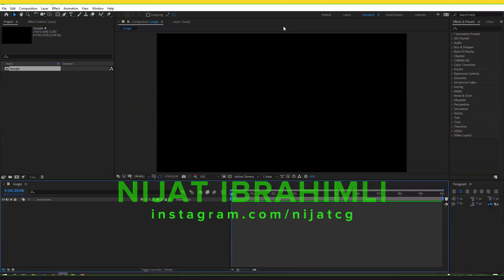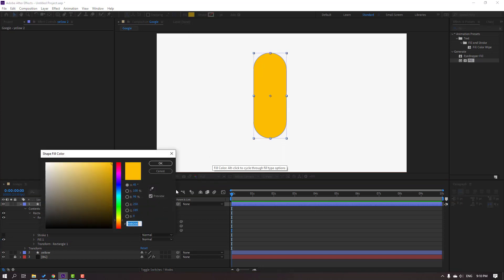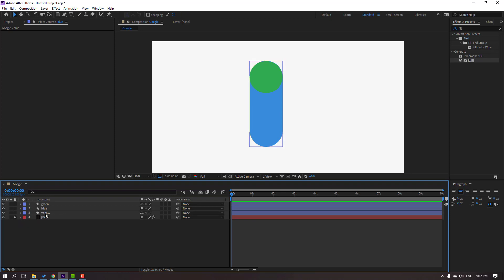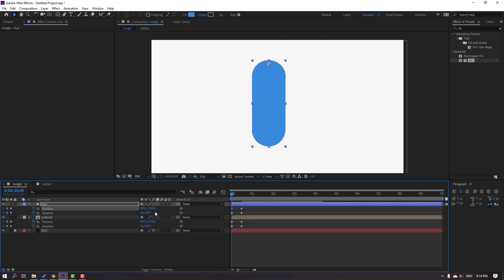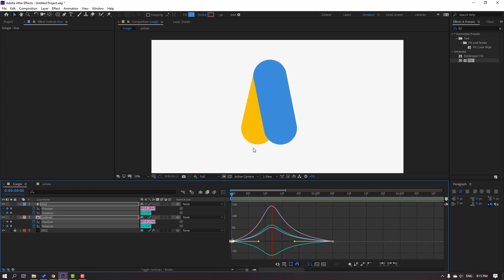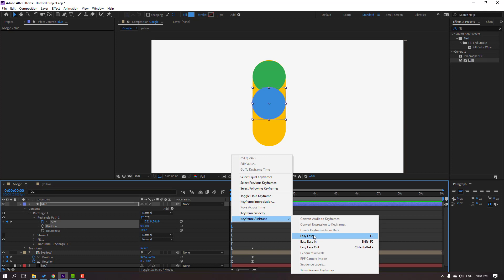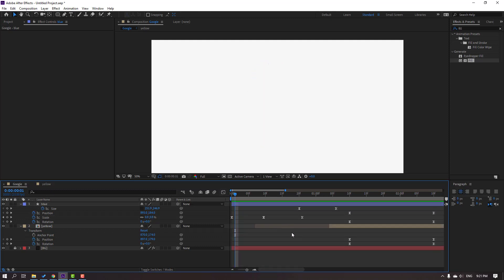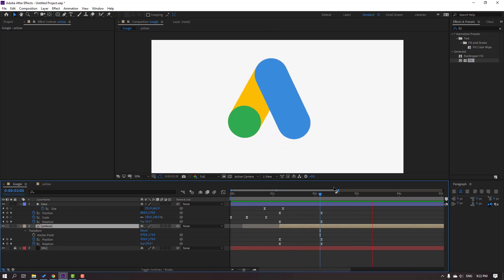Google ADS Animation Tutorial in After Effects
Hi guys, welcome to my new After Effects tutorial. In this tutorial i will show how to create easy logo animation with After Effects. I will use for example Google ADS logo. You can use which logo you like! Let's get started to learn After Effects logo Animation.